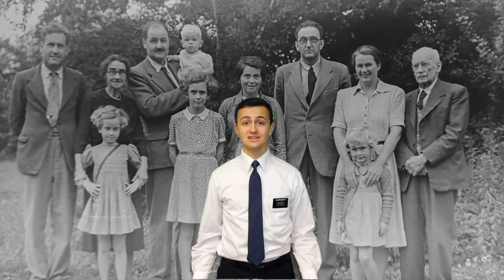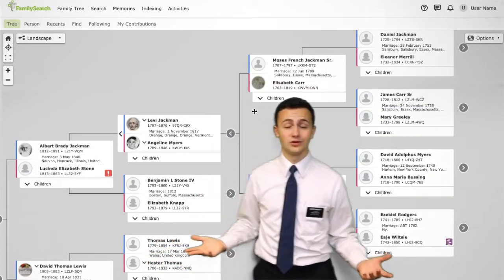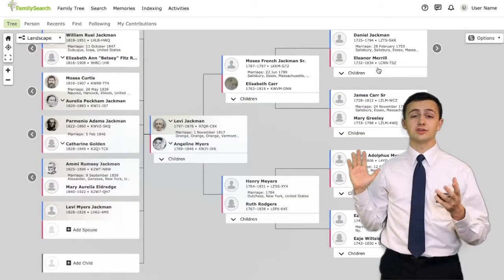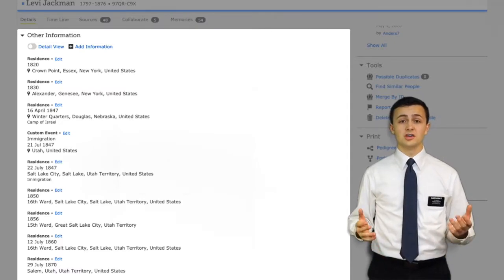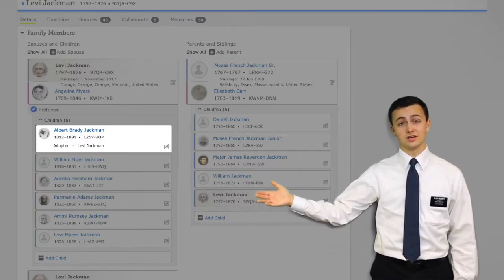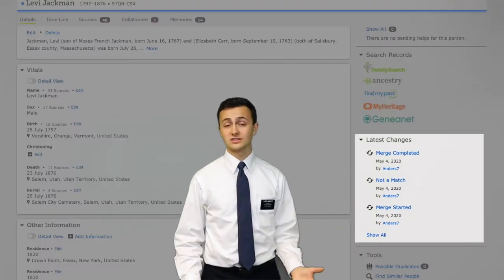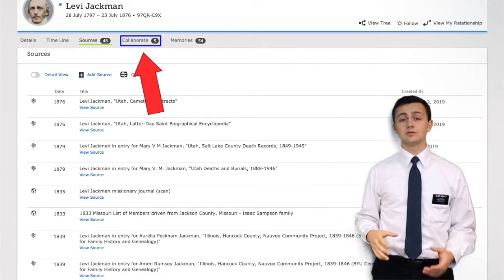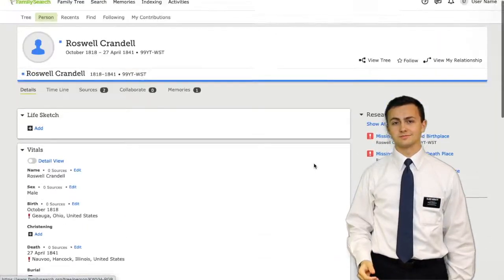Who are My Ancestors? | Episode 3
This video explores the details of an individual's profile and how you can learn more about who they are!